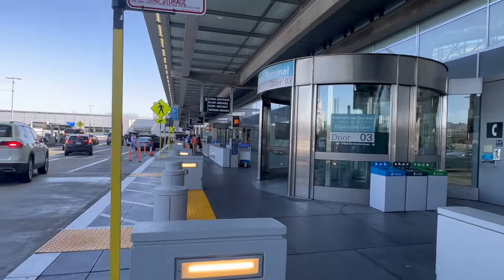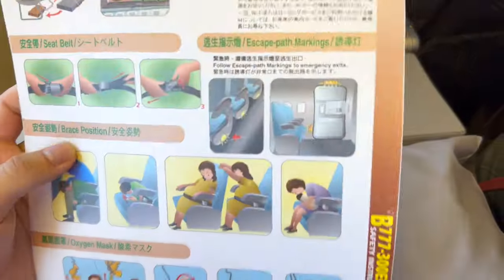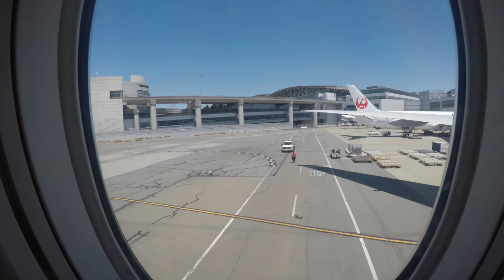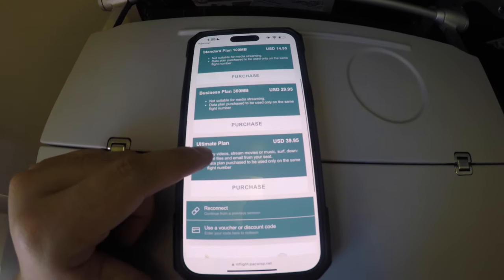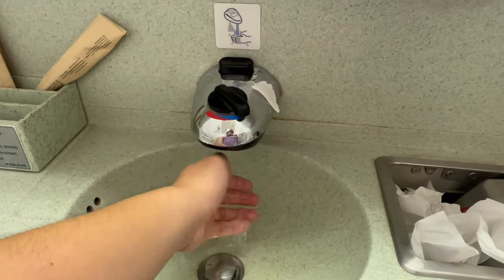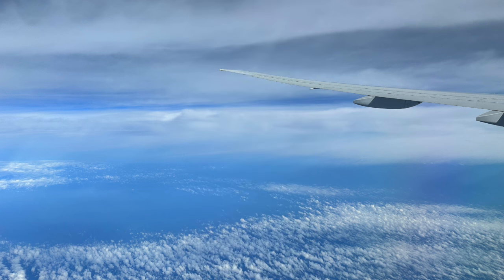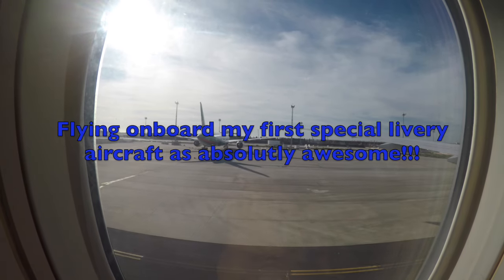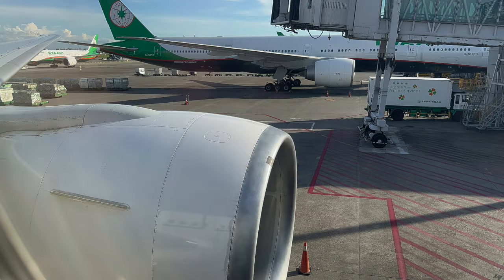FLIGHT REPORT| EVA Air 777-300ER| Star Alliance Livery| Economy| SFO-TPE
Today we have the Flight Report on the EVA Air Boeing 777-300ER from San Francisco International Airport to Taipei Taoyuan International Airport! I am beyond excited to finally premiere this flight report for you guys, as we are kicking off my 2023 Philippine Summer Trip with this video right here!

A very special one as I got to fly onboard my first special livery aircraft. The aircraft I'll be flying on is painted in the Star Alliance Livery. In addition, I'm super excited to finally be back flying internationally  after 4 years! The airline industry sure changed ever since my last International flight in 2019, so I'm just excited to see what the flight experience onboard EVA Air has to offer during this amazing long-haul journey to Asia!

I hope you guys are excited for today's video! Make sure to tune in once the premiere once it starts. I can't wait to interact with you all!
Flight Info:
Airline: EVA Air
Aircraft: Boeing 777-300ER
Flight #: EVA007
Registration: B-16715
Remark: Star Alliance Livery
Departure Airport: San Francisco (SFO/KSFO)
Arrival Airport: Taipei (TPE/RCTP)
Seat: 67A
Flight Time: 13 Hours 50 Minutes
Date: July 4, 2023

Camera Devices used:
Iphone 14 Pro MAX, Canon Rebel T5i and Gopro Hero 5